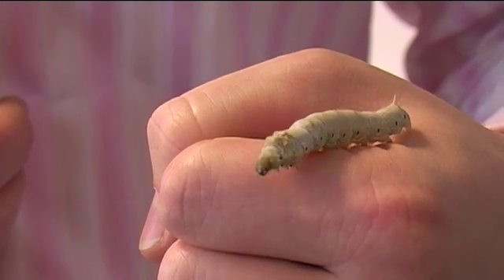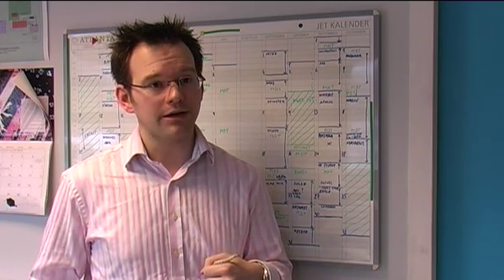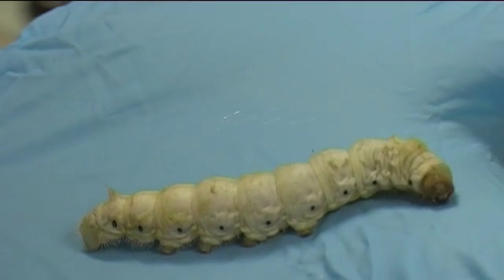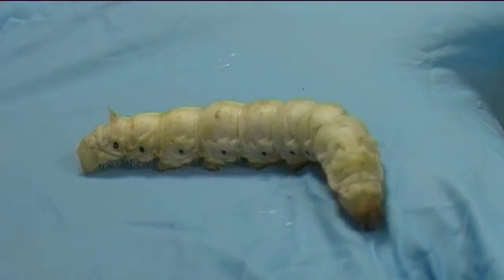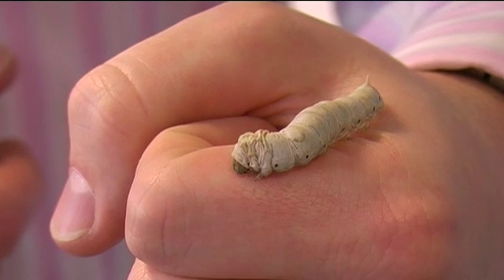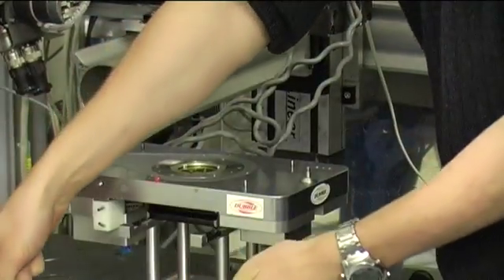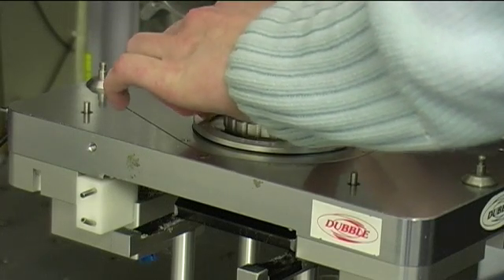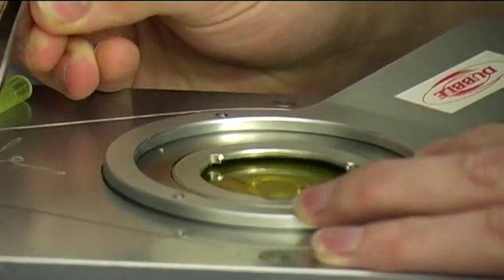Why is Silk Spun?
In March 2011, the Belgian/Dutch beamline BM26 (DUBBLE) at the ESRF welcomed some special guests for an experiment: Silkworms, larvae of the domesticated silkmoth (Bombyx mori), brought to Grenoble by a group of scientists led by Chris Holland from Oxford University's Silk Group. Their experiment investigated how the soft protein gel produced by the worms salivary glands, transforms into tough and strong silk fibres as it is spun.

The silkworm carefully controls both its behaviour and biochemistry in order to create a good fibre. As this stored protein gel is pulled through the silk gland it aggregates - a response to energy input. Mechanical energy, shear, is the primary source of energy for this transformation, and it is this process which was investigated in detail at the ESRF.

To this end, small drops of unspun silk gel were sheared under controlled conditions. Combining SAXS and WAXS enabled studying the aggregation process at all relevant length scales. The results will be published in due time after thorough analysis, and the video recordings of the experiment, already today give a flavour of this not quite usual user visit: